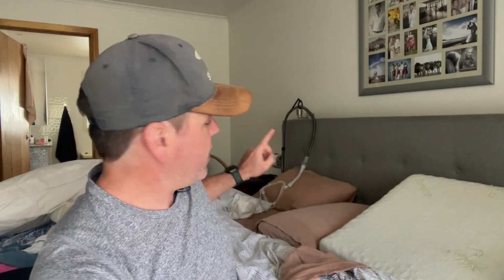😴Best Sleeping Products For Snoring & Sleep Apnea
CPAP therapy is the best treatment for sleep apnea and snoring, but many people can't afford it, and others can't tolerate it. Here are a few helpful tips that will improve your sleep and breathing WITHOUT wearing a CPAP mask

Pro Tips
1. Gravity is not your friend! Sleeping inclined will make a HUGE difference. Automatic, adjustable bed frames are fantastic but can be expensive. Some sellers move 10,000+ wedge pillows a month.

2. Stay off your back!

There's an app you can download that tracks your sleeping position

3. Improve breathing & airflow
Soft-Cervical collars can reduce 'chin-tucking'. Just don't wear them too tight.

I do love Hostage tape. Mostly just because of the branding, but the nasal strips and mouth tape are excellent.

MAD - Mandibular Advancement Device
1. Somnomed - Very good but expensive

4. Before Bed
These days, everything you eat & drink will impact your breathing. Go and test it for yourself. Grab a meal at Maccas and monitor your breathing 30-60 minutes later. You will notice it's much harder to breathe, and you will start clearing your throat. Fasting for 3 hours before bed is tough, but it's so good. Try it one night, and you will never look back.

I love a warm sinus rinse. It just flushes out any dust, mucus, or crap in my nose and combined with a hot shower, it's a great way to start the night.

Cold air also restricts breathing and causes congestion, so warm the room.

is my online cpap support community and CPAP reporting platform. Master your therapy and improve your sleep with our powerful cloud-based platform.

Create a FREE account and download your detailed therapy report today!

Features Include -
1. High-resolution 'breath-by-breath' analysis - View every apnea and every breath in full detail.
2. Sleep Journal - Track how changes to device settings influence your sleep & therapy results.
3. Custom PDF reports - Detailed therapy reports complete with journal entries.
4. Therapy Trends - Monitor changes to your apnea control over time.
5. Support - Access to the SleepHQ Community Forum
6. Education - From CPAP novice to therapy PRO. Master your device and settings with the SleepHQ Academy course
7. Blood Oxygen, Heart Rate & Movement Data - Connect a SleepHQ O2 Ring to your account to view additional data sources and take your therapy to the next level.
8. Access to exclusive, member-only discounts on the latest and greatest CPAP gear
9. Apple Health Sleep Stage Integration With Body Measurements Coming Very Soon!

Cheers
Nicko